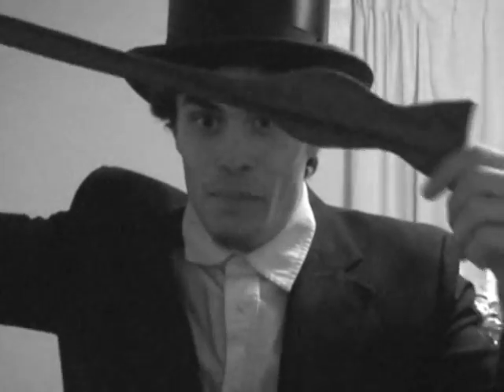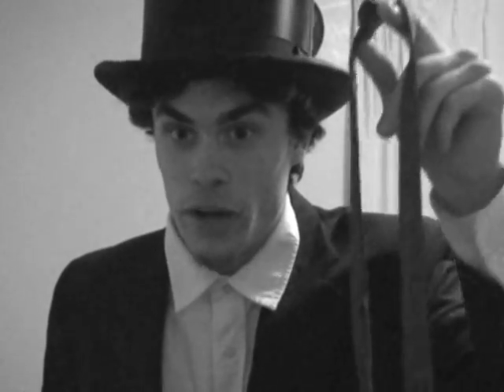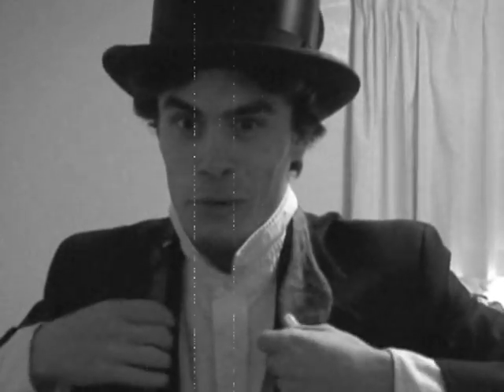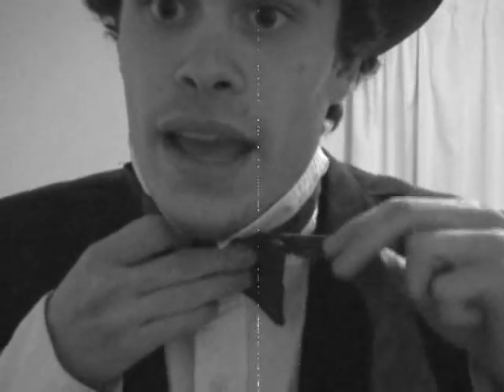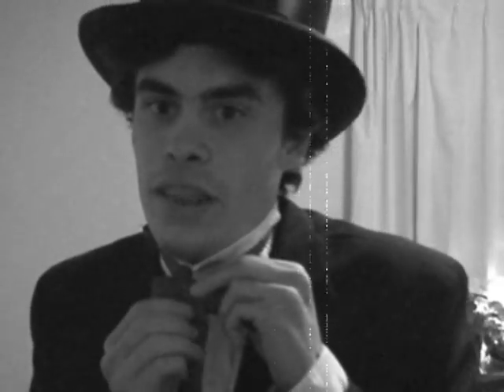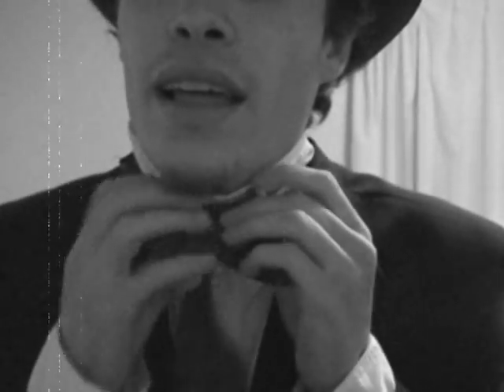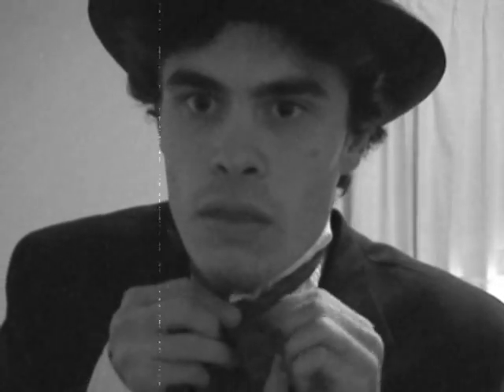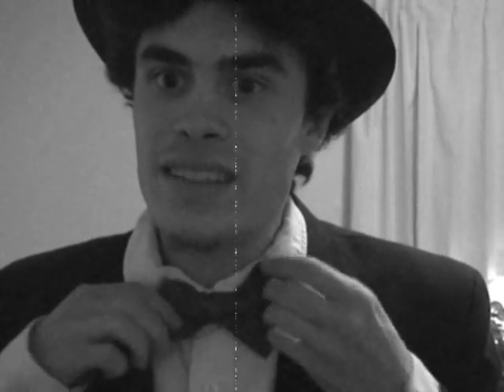How to tie a bow-tie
A description of how to tie a bow-tie